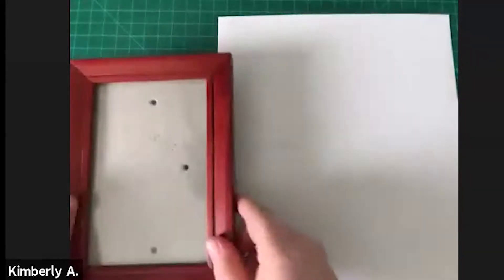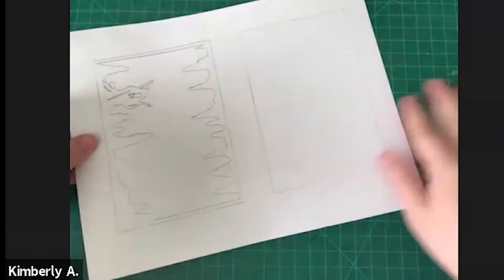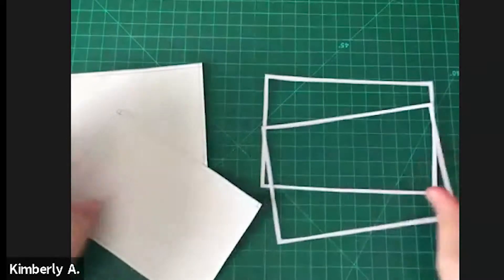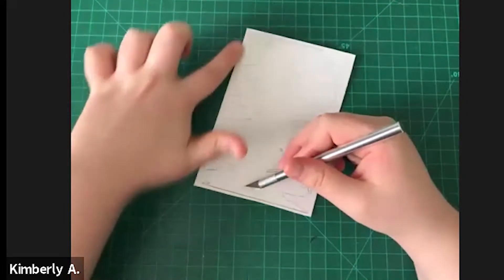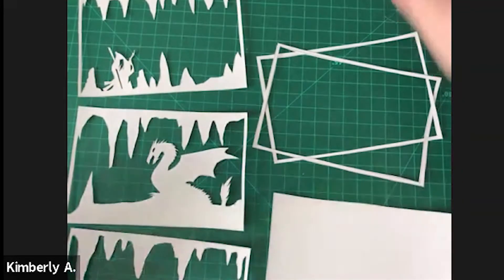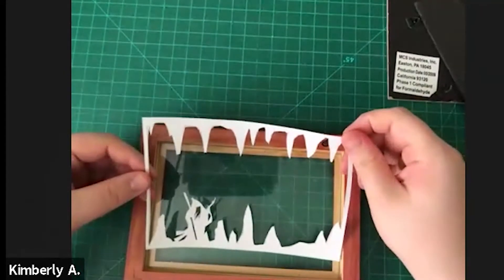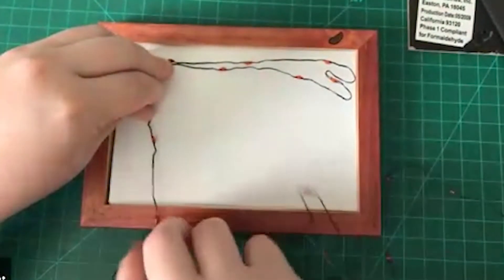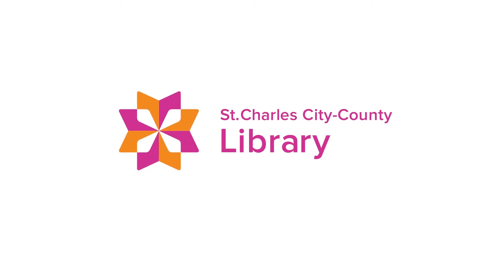Art Project: Silhouette Shadow Box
Create a dimensional backlit shadow box with a picture frame and cardstock.